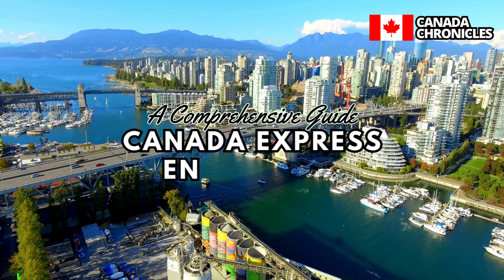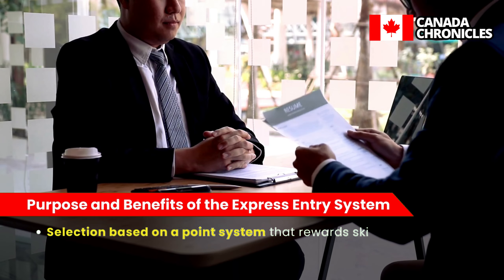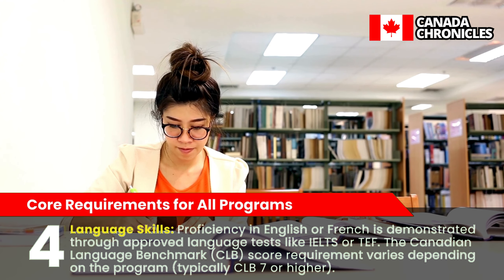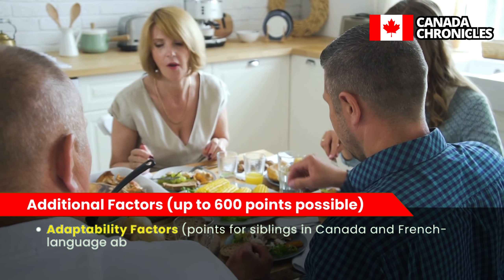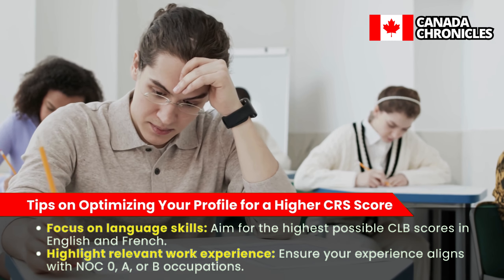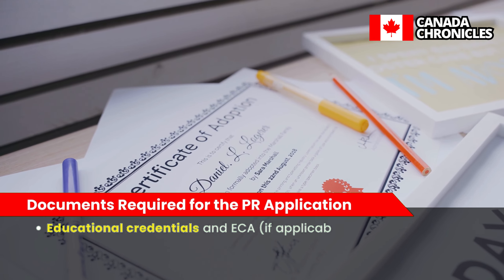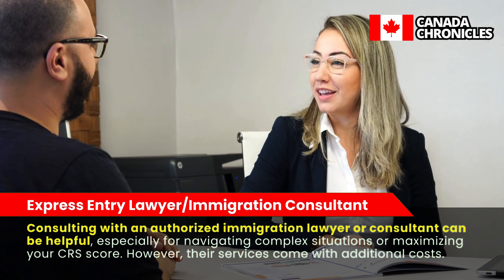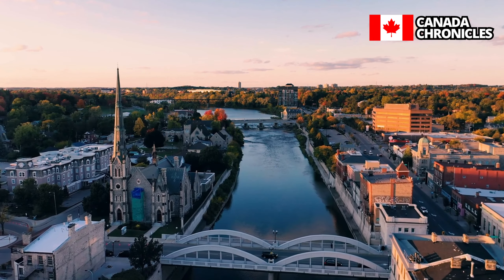Canada Express Entry 2024: A Comprehensive Guide | Canada Immigration 2024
🍁 Canada Express Entry 2024: A Comprehensive Guide 🍁

Welcome back to Canada Chronicles, aspiring Canadian permanent residents! In this video, we delve deep into the intricacies of the Canada Express Entry system—a definitive guide to securing permanent residence in the Great White North. Whether you're eyeing Canada's booming job market or dreaming of a life in a diverse and welcoming community, Express Entry might just be your ticket to making those dreams a reality.

Join us as we break down the core requirements, unravel the Comprehensive Ranking System (CRS), and explore how you can optimize your profile for success. Stick around till the end for crucial tips and insights that could make all the difference in your application journey.

🔑 Key Topics Covered:

Purpose and Benefits of Express Entry
Overview of Managed Programs: FSWP, CEC, FSTP
Eligibility Requirements & Core Factors
Understanding the CRS Score & How to Improve Yours
Step-by-Step Guide to Creating an Express Entry Profile
The Invitation to Apply (ITA) Process & What to Expect
Permanent Residence Application Details & Processing Timelines
Boosting Your Profile with Provincial Nominee Programs (PNPs)
Additional Considerations & Costs of Immigrating
📌 Video Highlights:

How to Calculate Your CRS Score
Essential Documents for Permanent Residence Application
Benefits of PNPs & How They Can Expedite Your Process
Tips on Language Skills, Work Experience, and More
✨ Ready to Begin Your Journey? Here's What You Need to Know! ✨

🌟 Stay Inspired, Stay Informed, and Reach for Your Canadian Dream! 🇨🇦 🌟

The informational content is sourced from public domains and is not a substitute for professional advice. For specific immigration needs, consult a qualified attorney or expert. This channel disclaims responsibility for actions taken based on the information provided. Viewers are encouraged to independently verify details.